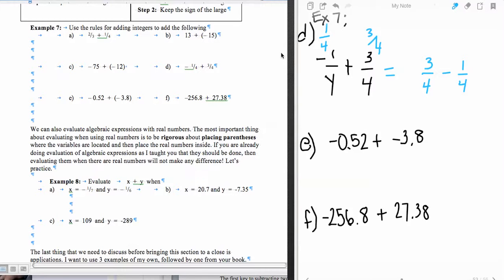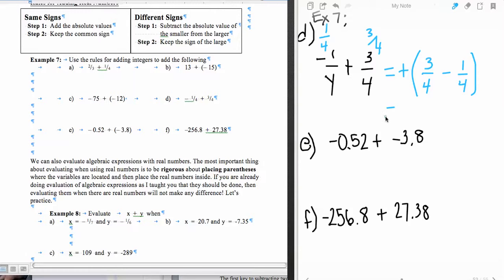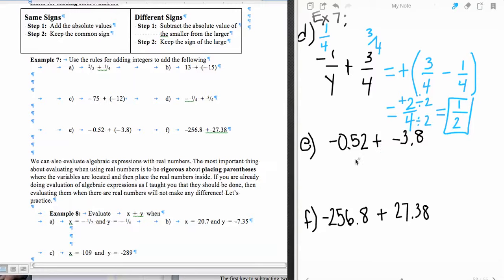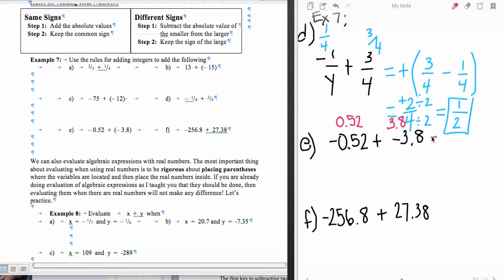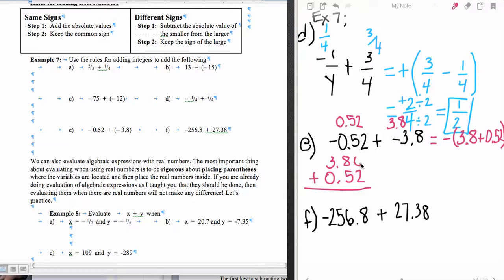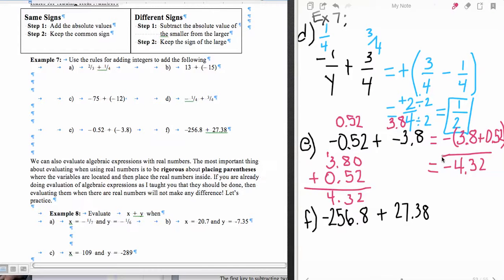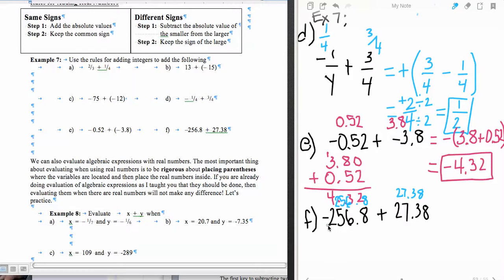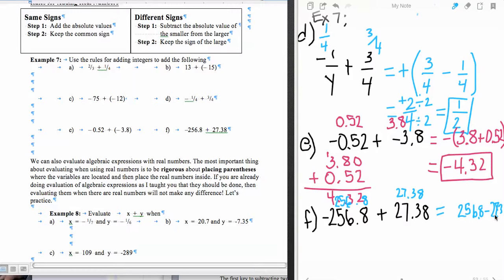§2.3 con'd More on Adding Real Numbers